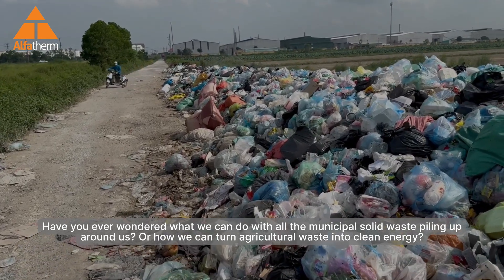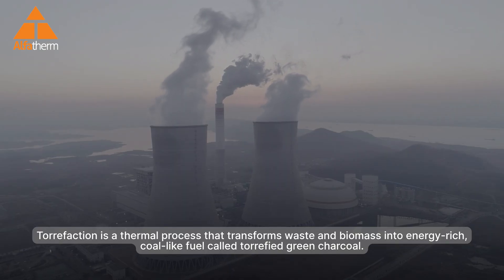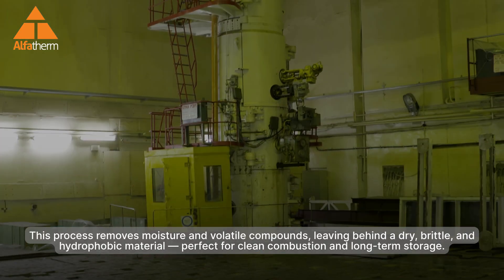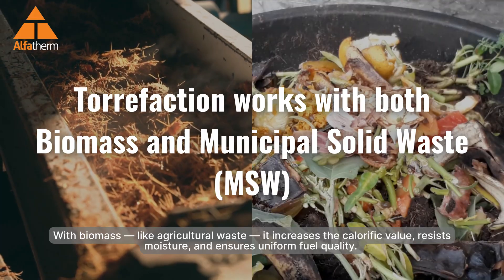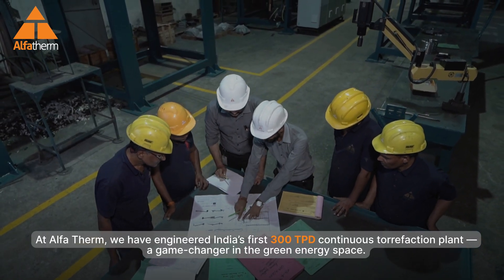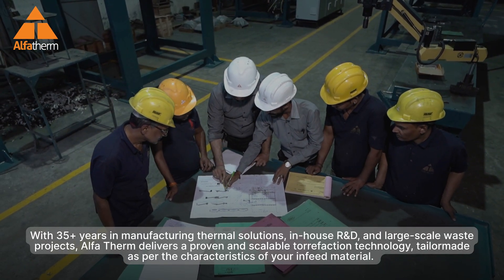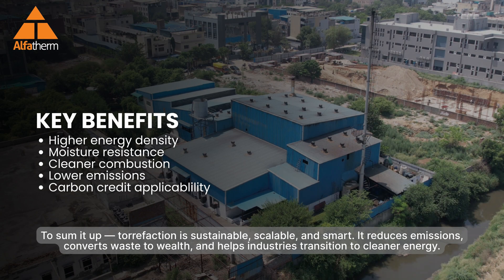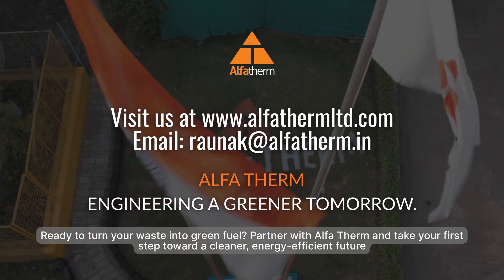Torrefaction Technology: Turning MSW & Biomass into Clean Green Fuel | Alfa Therm Limited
♻️ Turn Waste into Energy with Torrefaction — The Green Revolution Has Begun!

Have you ever wondered how municipal solid waste (MSW) and agricultural residue can be converted into clean, high-energy fuel?
Alfa Therm Limited introduces India’s first 300 TPD continuous torrefaction plant — a breakthrough innovation that transforms waste and biomass into eco-friendly, coal-like solid fuel.

🔥 What is Torrefaction?
Torrefaction is a thermal process (250–320°C) that upgrades biomass and waste into torrefied green charcoal — a high-energy, hydrophobic, and carbon-neutral solid fuel.
It’s a simpler, cleaner alternative to pyrolysis or gasification, designed for industrial use in cement plants, power generation, and steel industries.

✅ Key Benefits of Torrefaction Technology:

Converts waste to wealth
Produces high-energy, moisture-free green fuel
Reduces carbon emissions and landfill burden
Generates carbon credit potential
Ideal for co-firing, cement kilns, and renewable fuel export
Supports ESG and sustainability goals

⚙️ Applications:

✔ Cement plants as an alternative to coal
✔ Power generation — co-firing with coal
✔ Steel and metal industries
✔ Waste-to-energy setups
✔ Export as renewable fuel

🌍 About Alfa Therm Limited:

With 35+ years of expertise in thermal engineering and waste management, Alfa Therm delivers proven, scalable torrefaction systems tailored to your feedstock and energy goals.

💡 Alfa Therm – Engineering a Greener Tomorrow